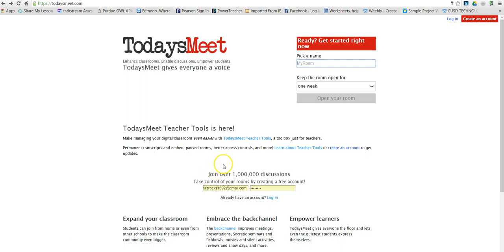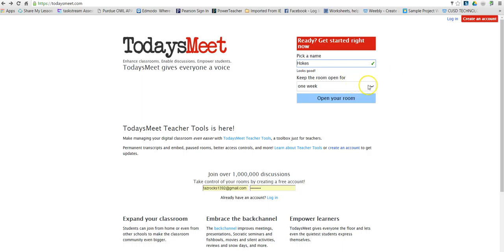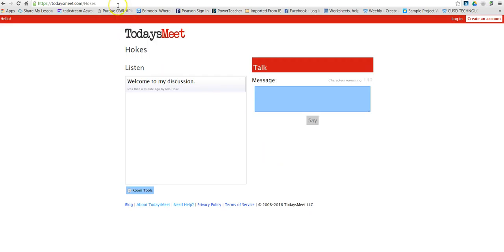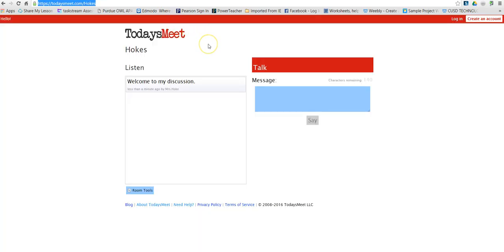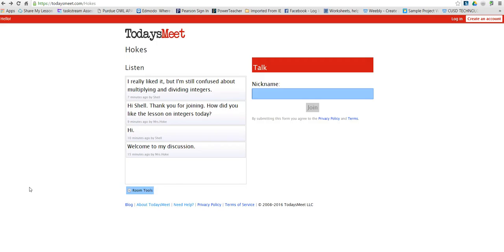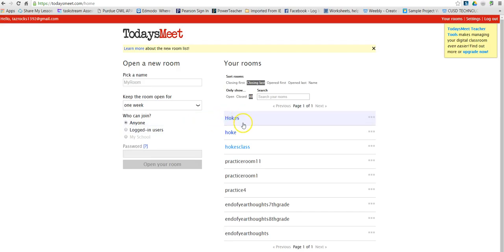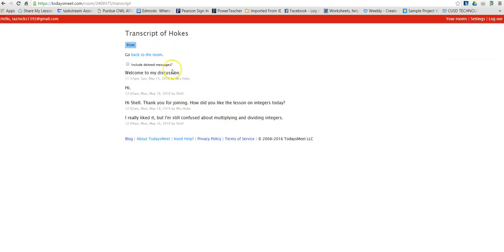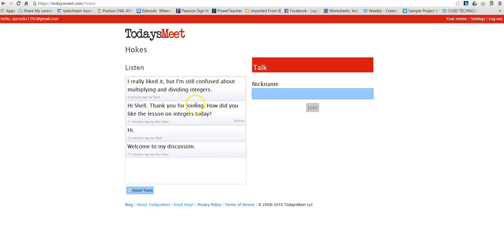Today's Meet How To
This short screencast explains how to use Today's Meet, set up a class, and look at transcripts. It is for the beginner.